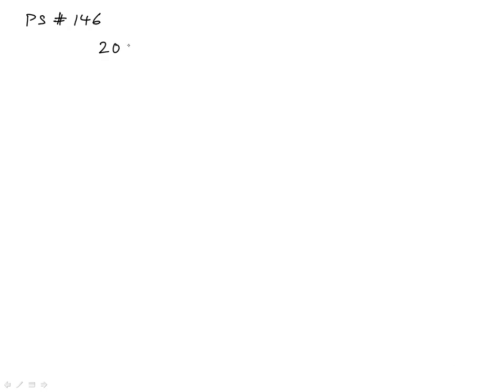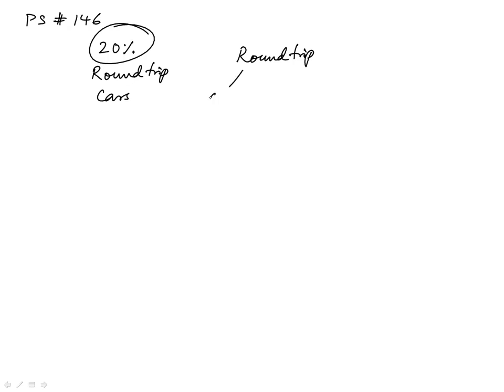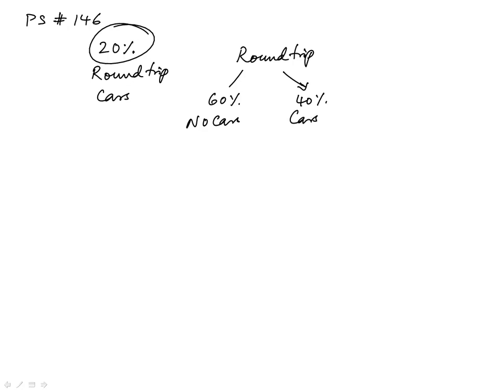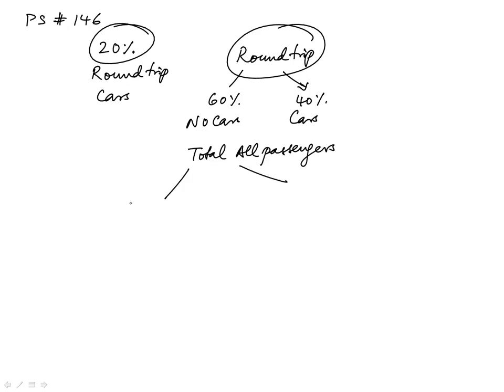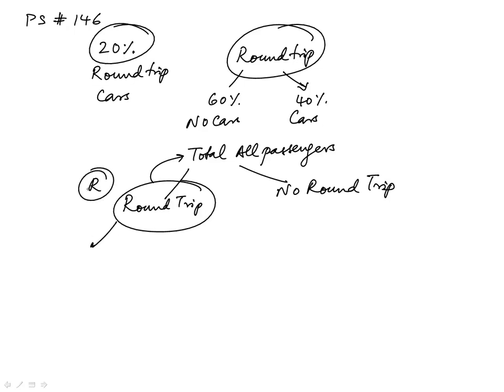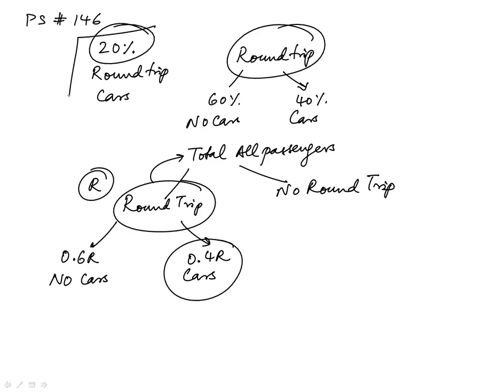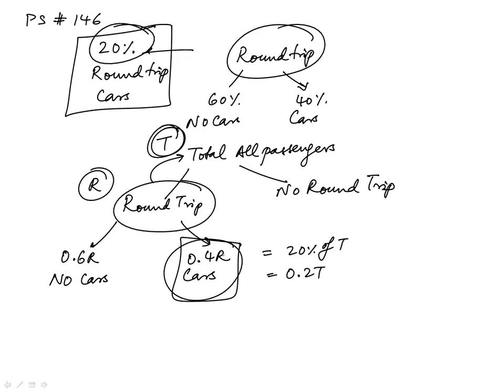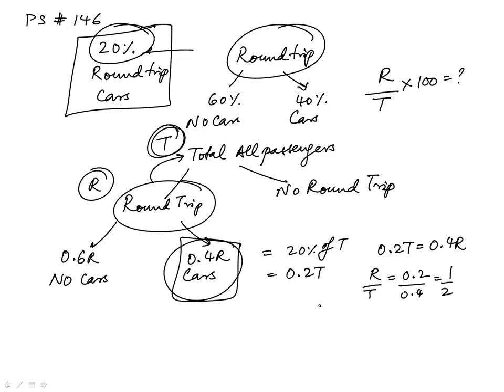Question 156 ID 300219 Quantitative Reasoning GMAT Official Guide Quantitative Review 2024 2025